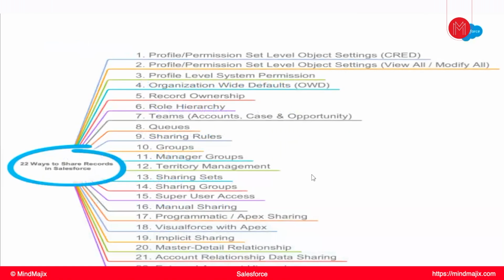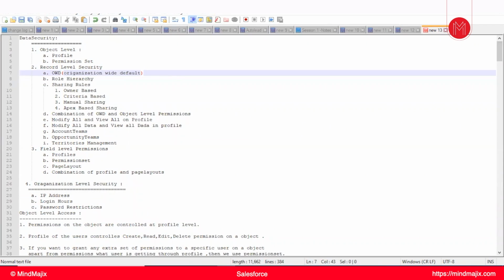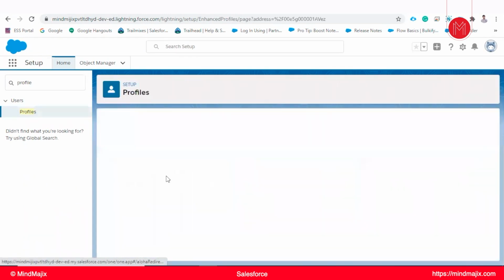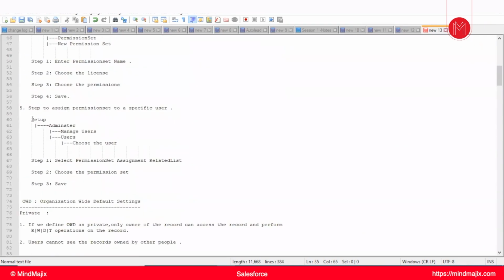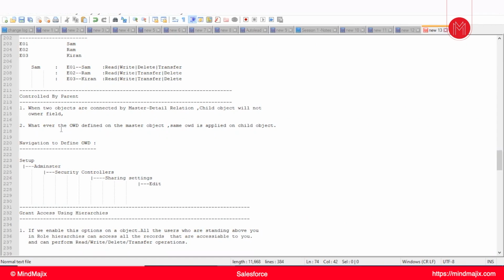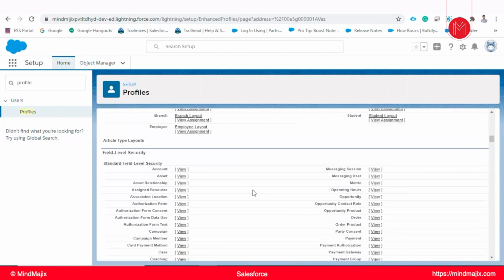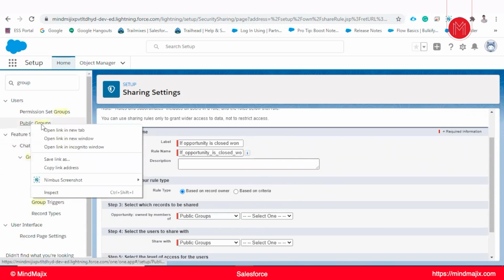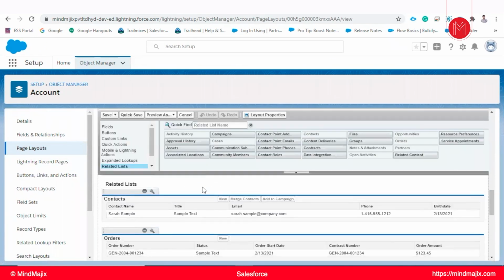Data Security Model in Salesforce | Sharing Rules in Salesforce | Salesforce Tutorial | MindMajix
In this Salesforce tutorial, learn all about the Data Security Model including record-level security, sharing settings, manual sharing, and Apex sharing. We also cover how to create sharing rules in Salesforce with real examples.

Whether you're a beginner or looking to level up your Salesforce skills, this video will give you a clear understanding of how data access and sharing works in Salesforce.

Below are the topics we covered in this Data Security in Salesforce video:
✅ What is Data Security Model in Salesforce
✅ Sharing in Salesforce – Key concepts and importance
✅ Detailed explanation of Sharing Rules in Salesforce
✅ How Record-Level Security works
✅ All about Sharing Settings in Salesforce
✅ Understanding Manual Sharing and its use cases
✅ What is Apex Sharing and how to use it
✅ Step-by-step guide on How to Create Sharing Rules in Salesforce

🔵 What is Salesforce data security?
Salesforce Data security refers to the protection of data from unauthorized access using tools like object-level, field-level, and record-level security. It ensures that users see only the data they are permitted to access based on their roles and permissions.

🔵 What is sharing rules in Salesforce?
Sharing rules in Salesforce are used to automatically grant access to records based on criteria like record owner or field values. They help extend access beyond the default sharing settings to promote data visibility and collaboration.

✅ About MindMajix's Salesforce course:
MindMajix's hands-on salesforce course for beginners equips you to perform sales automation and service management, customise the salesforce platform, analyse business data, derive actionable insights, etc. Our certified trainers will train you to build salesforce applications using apex language, create object relationships, perform platform integrations, etc. This salesforce certification training will enable you to create workflow rules, manage approval processes, and work with schema and process builders.

🔑 Key Features
👉 24/7 Support.
👉 Real-life Projects.
👉 Get Certified.